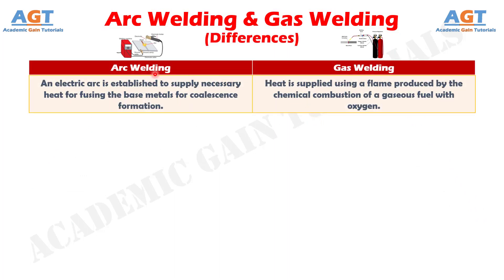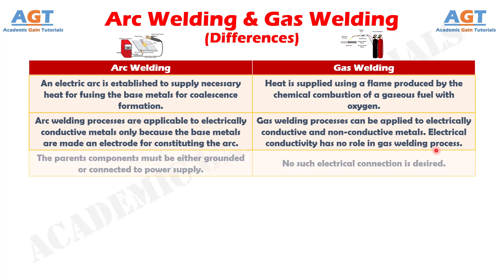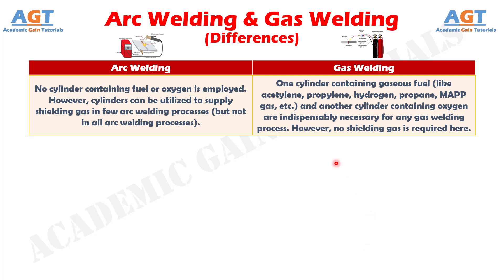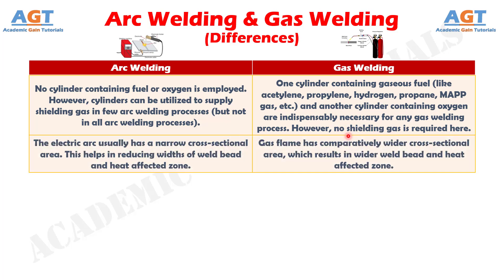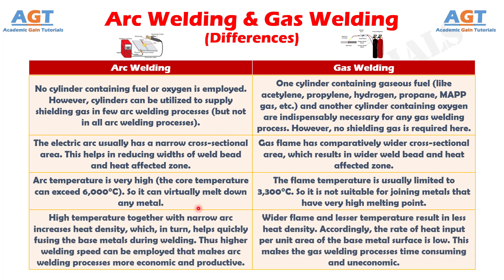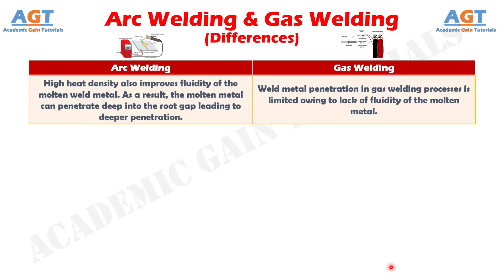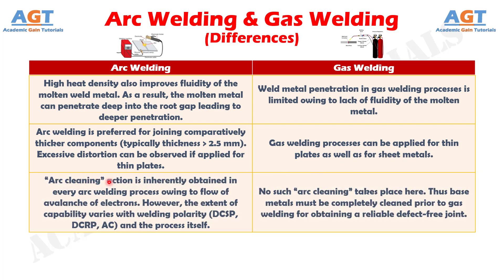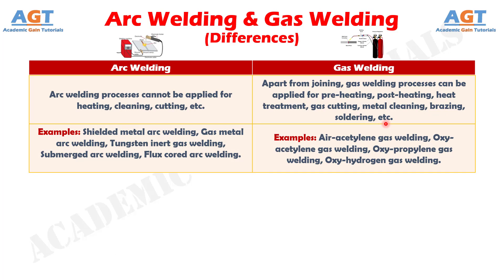Differences between Arc Welding and Gas Welding.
This video covers a detailed discussion on the major differences between Arc Welding and Gas Welding.